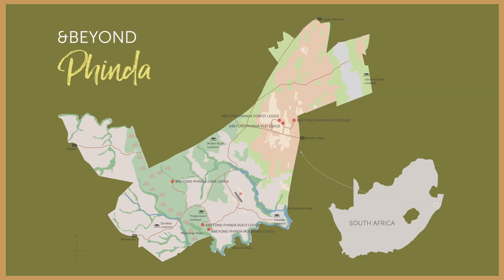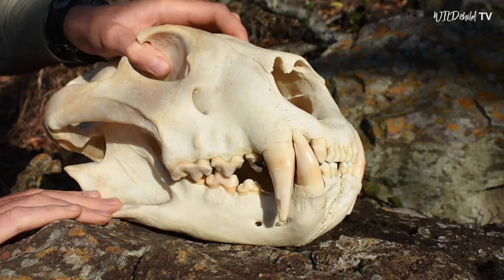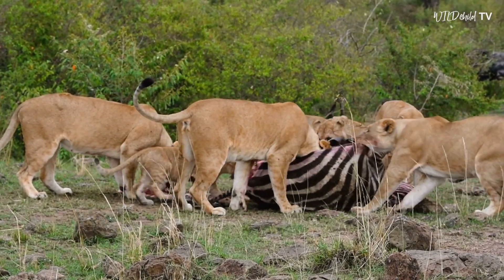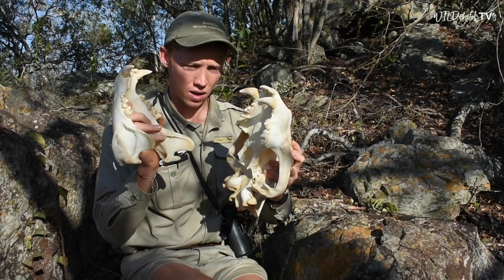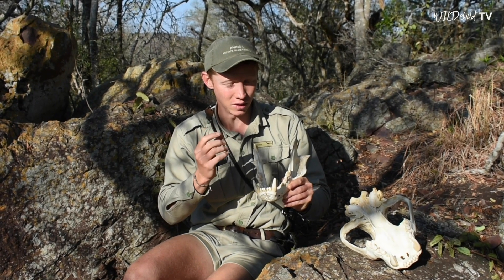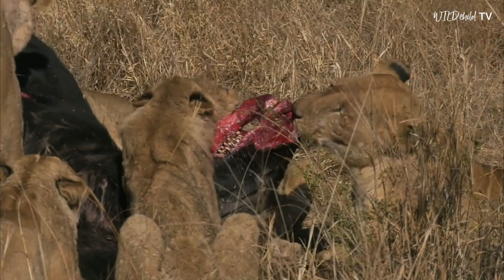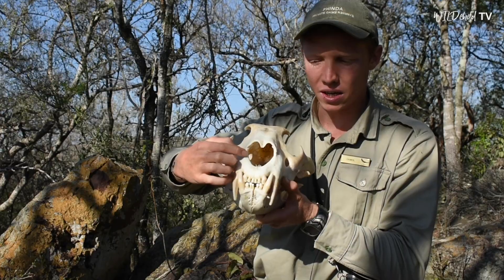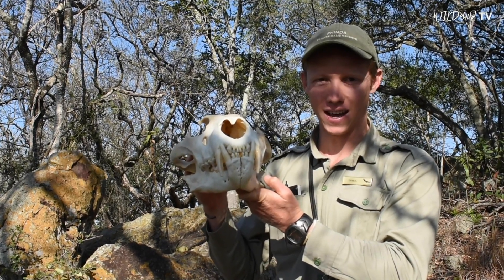WILDchild TV | Becoming a Ranger | How an Animal Works: Lion | Part Three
Damen brings us another info-packed edition of how an animal works using the mechanism of a lion's skull to teach us about these incredible, powerful predator's lifestyles and adaptations. See what lies beyond...
Chat to our Guides | Does your wildling have a birthday party coming up? Go wild and celebrate your little one’s birthday with a WILDchild Virtual Party.